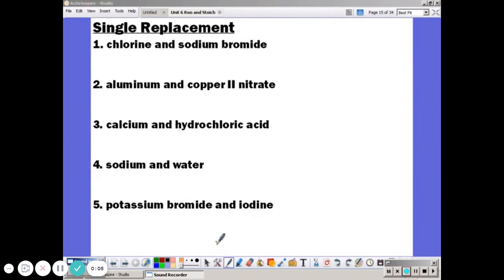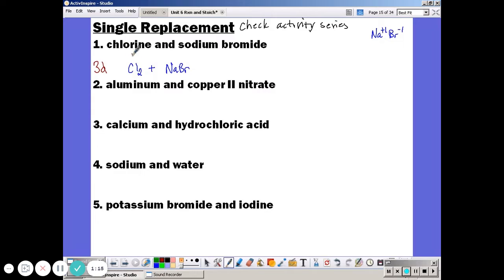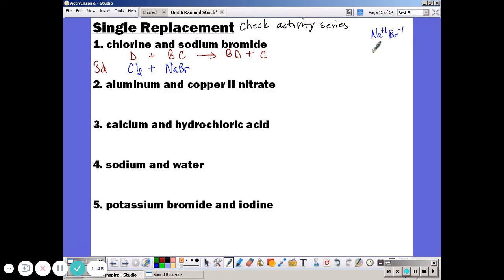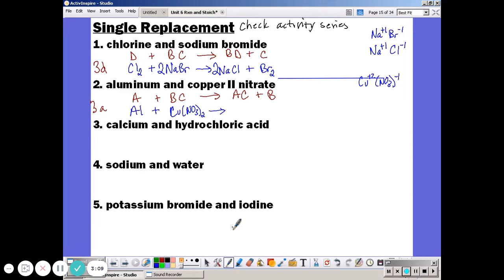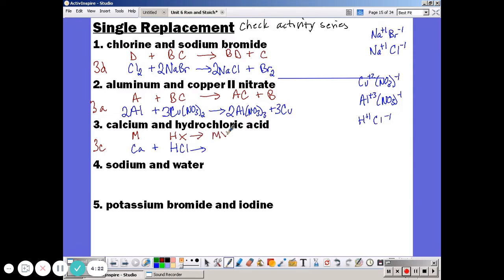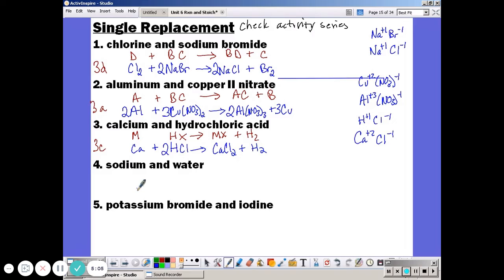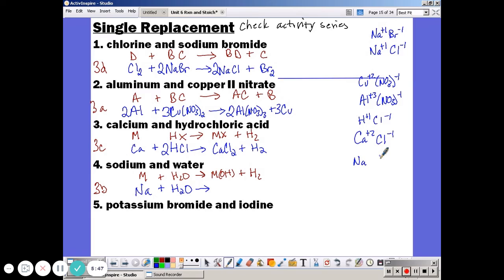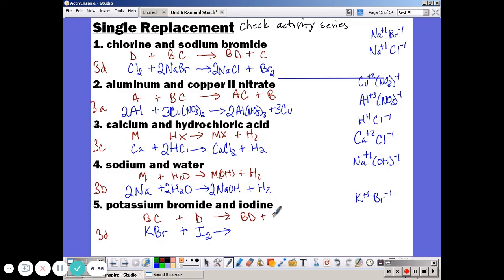Unit 5 Predicting Products Single Replacement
Students will learn how to predict products of a single replacement reaction using the NC chemistry reference tables.